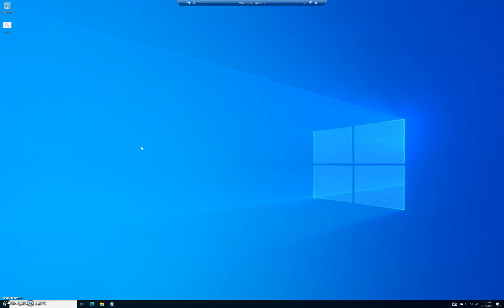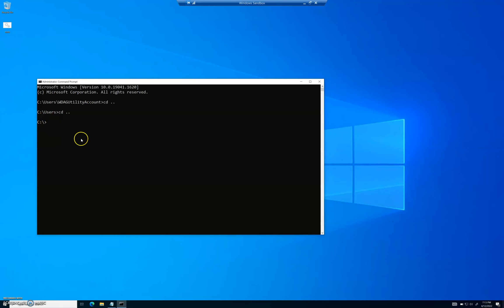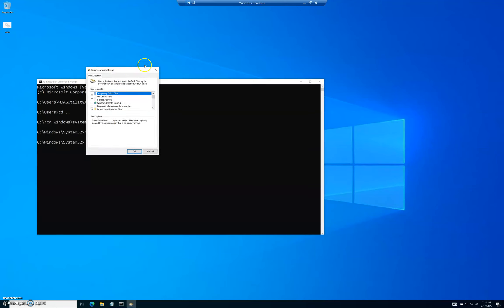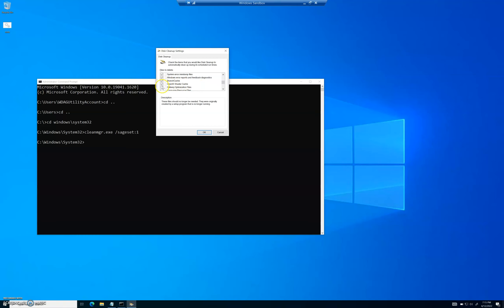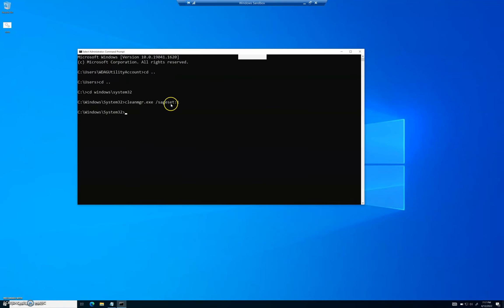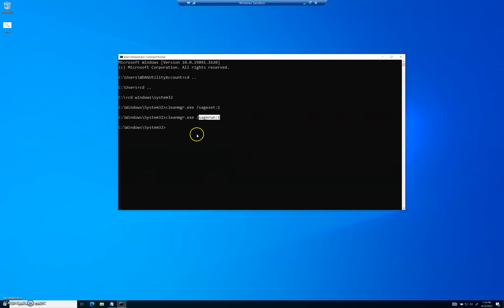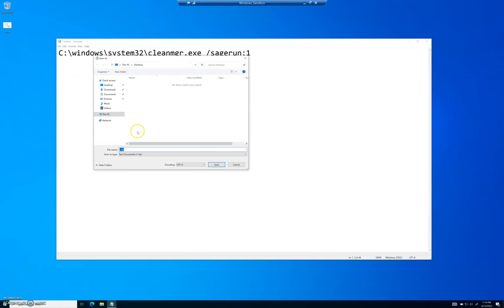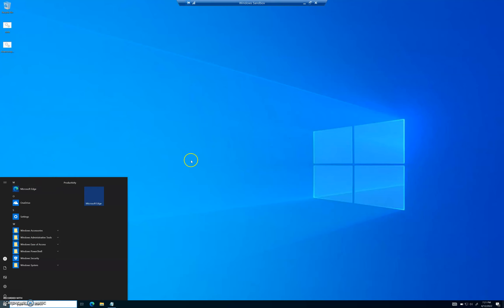Creating a Disk Cleanup Batch File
In this video I'll show you how to create a batch file, a Windows program that can run when you double click it. We'll create a batch file that will run Disk Cleanup whenever you want to clean up your hard drive and get rid of junk files.